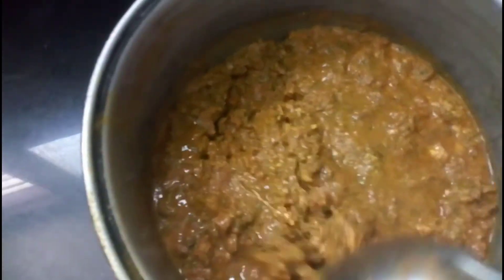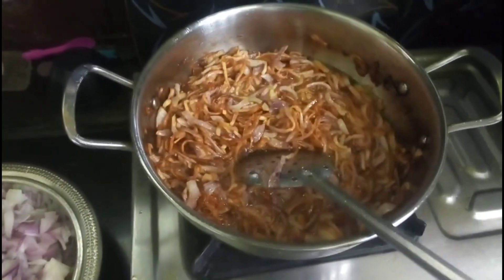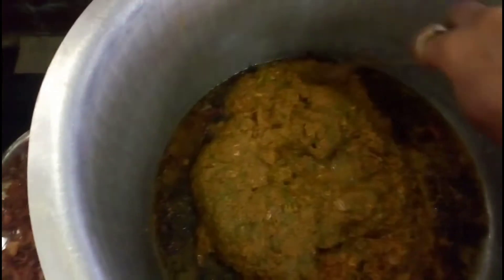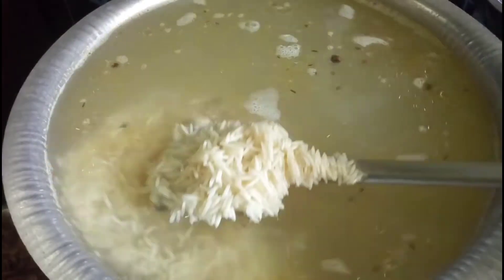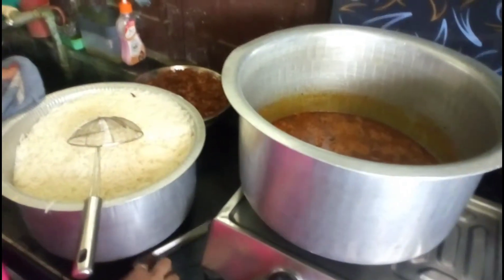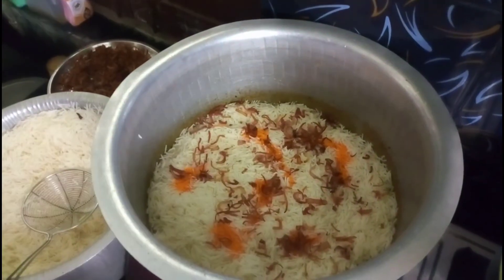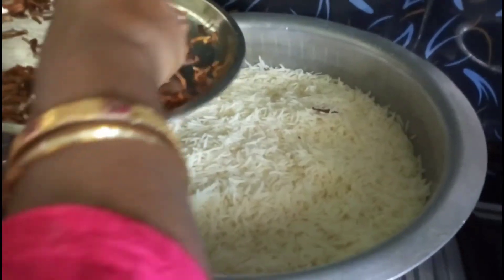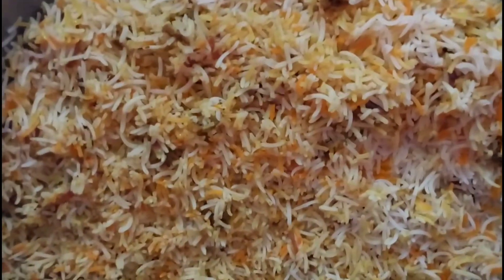kheema biryani # birthday#vlog ఖీమా బిర్యాని సింపుల్ గా చేయడానికి ఎం చేయాలి🤗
Sheena biryani# vlog#birthday